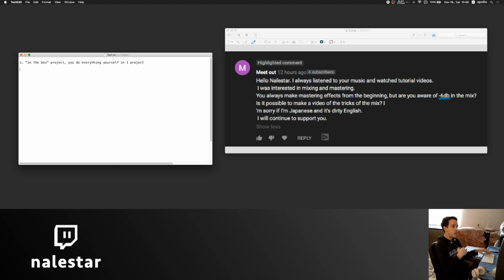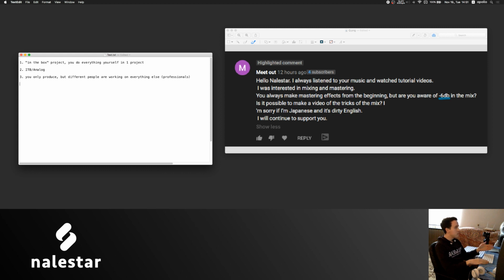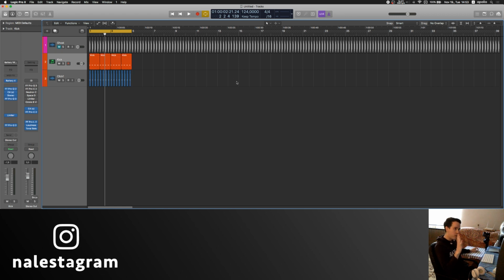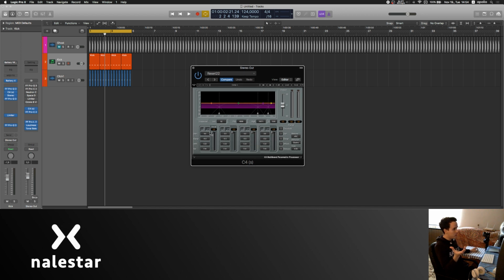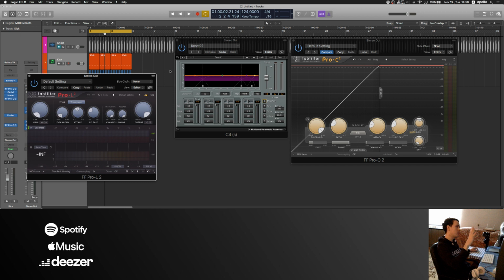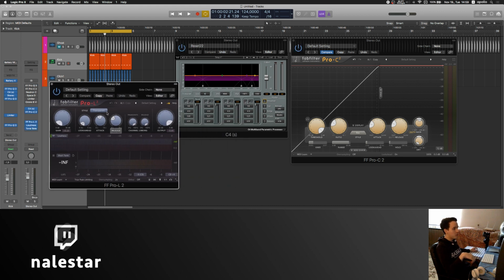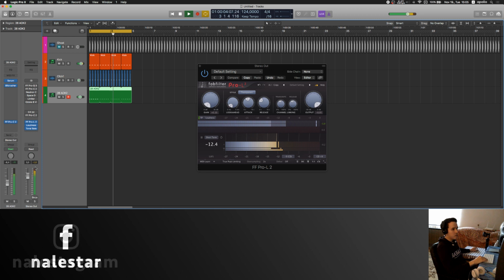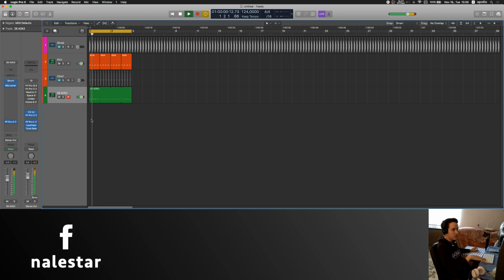Working inside one project file or more? Leave headroom or not?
Thanks for tuning in to another live stream, I tried to answer this question and the possible confusion behind the topic, sorry for the audio glitch and the sometimes shaky English presentation haha I want to do this a lot more and hopefully I'll get better with it over time 😇 Let me know any other questions in the comments! 😎

Whenever you work with professional mixing/mastering engineers they'll ask for an uncompressed mix/stems with enough headroom (-6dB/-12dB) to work with. However, if you do everything yourself and you only work "in the box" this is not necessary, all you have to take care of is to make sure no instruments are clashing (so ABSOLUTELY NO layering of different sub-type basses in the same frequency range!). You ideally want to listen to a rough mix while producing already, in my experience it's going to make the creative process easier!

Ironlically I messed up the mic leveling as well, perfect for a mixing video 🤣